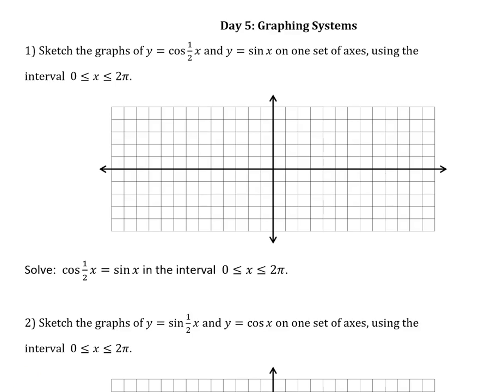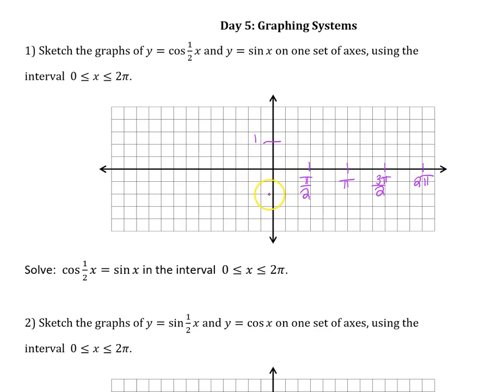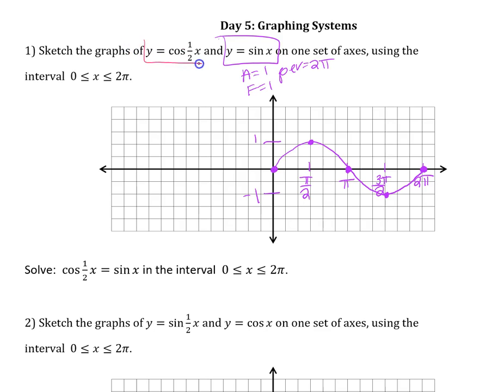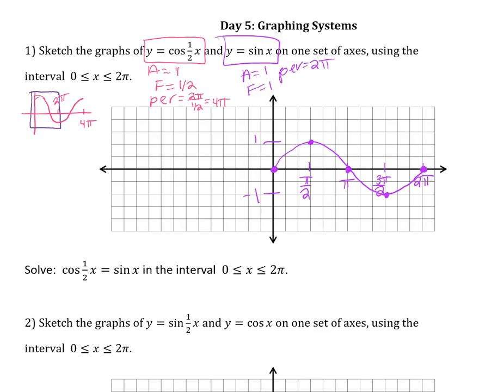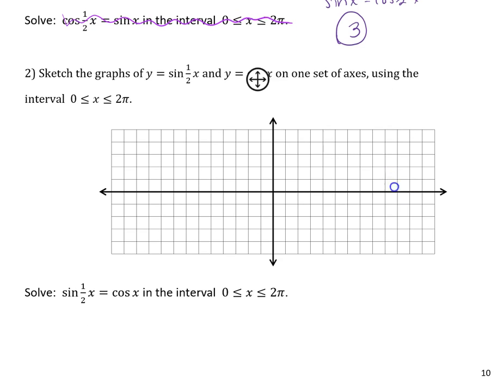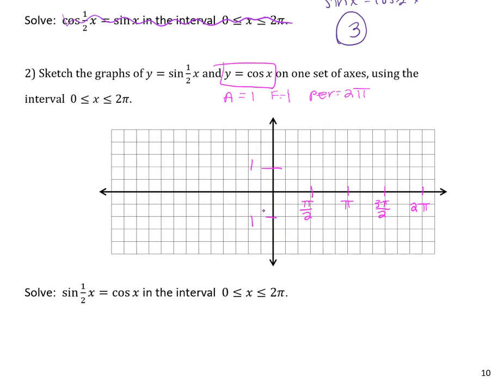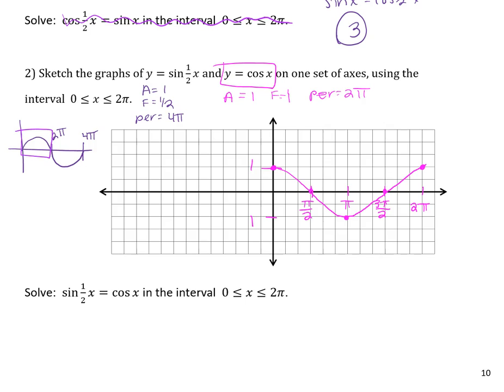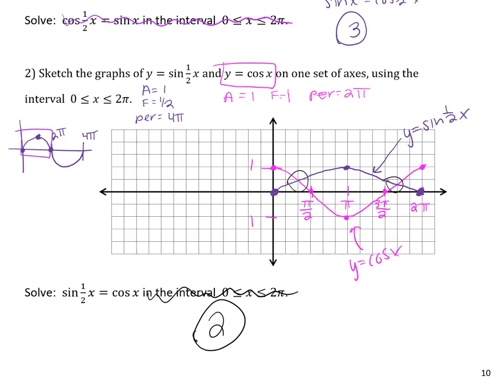A2 Unit 12 Day 5 Notes